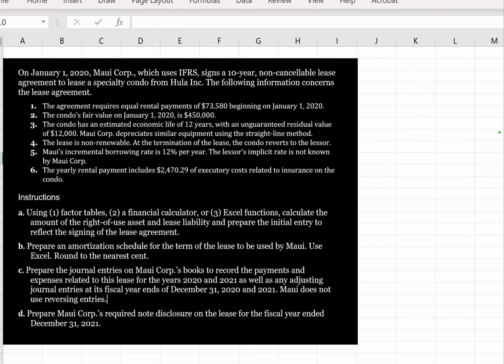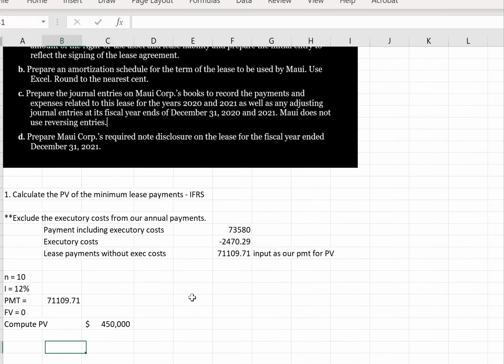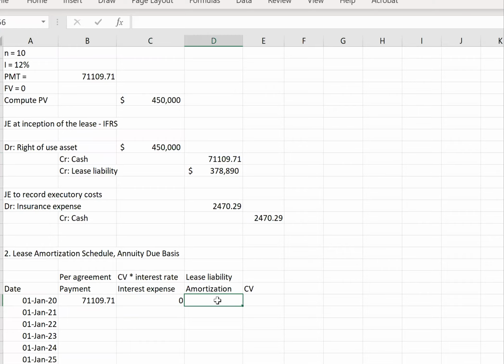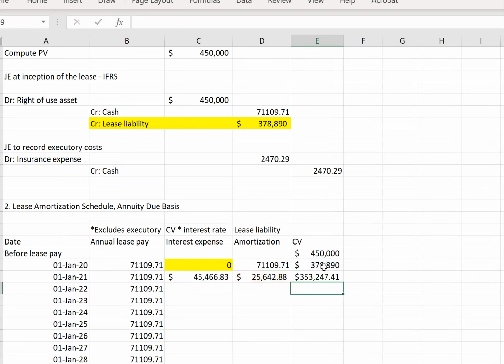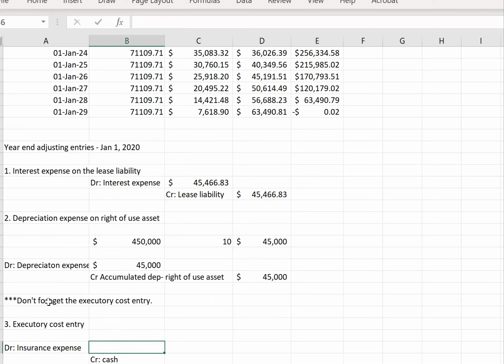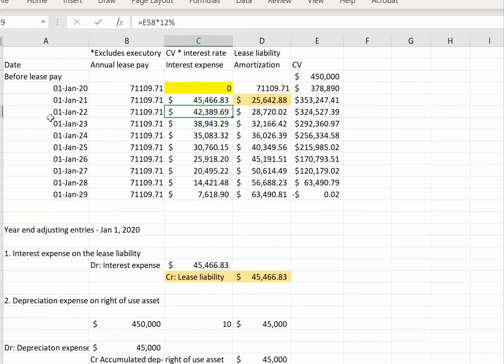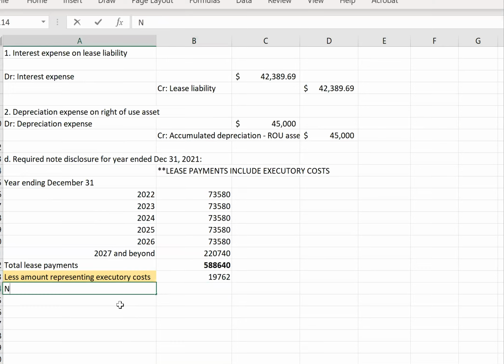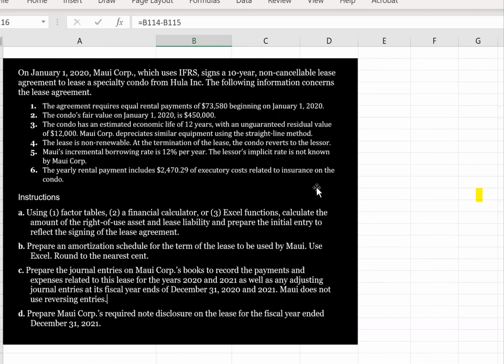Tutorial - Lease calcs, JEs and FS disclosure (Intermediate Financial Accounting II, Tutorial #76)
This tutorial will walk through the lease calculations, journal entries and required financial statement disclosure.